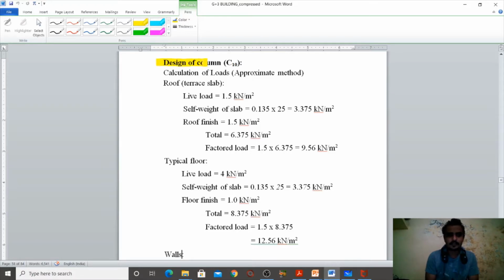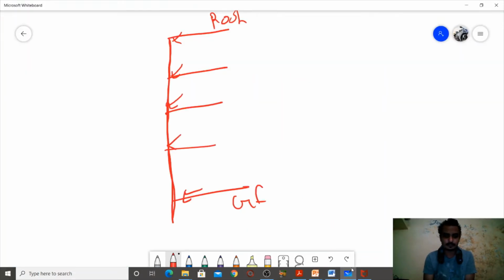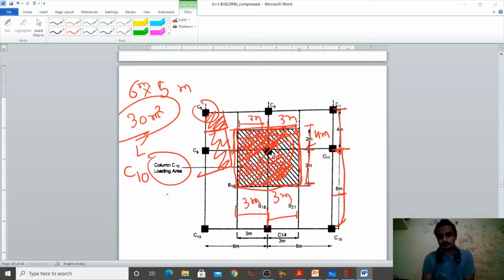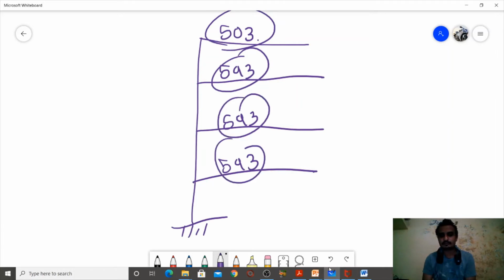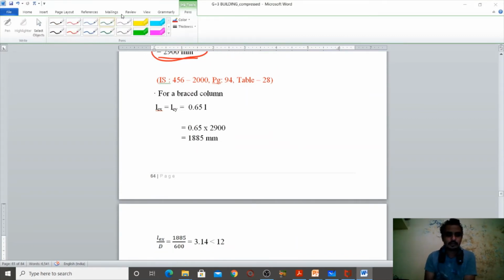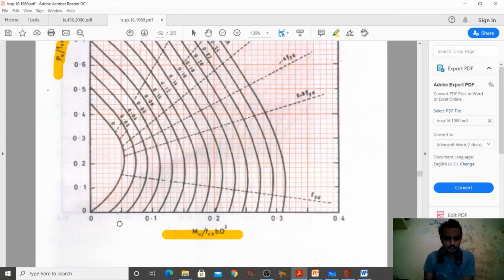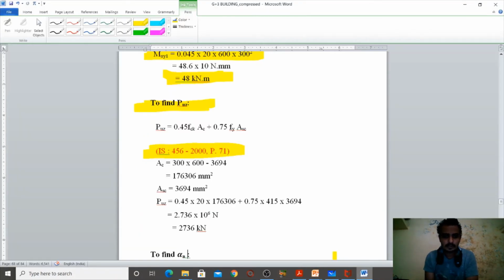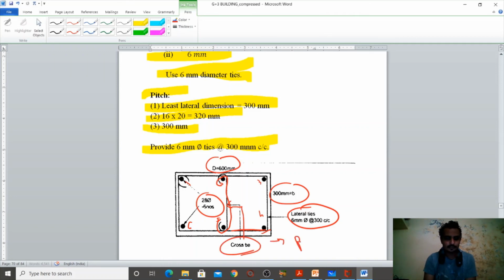G+3 RC FRAMED BUILDING COLUMN DESIGN, BY PALAK PATEL, PART 1.7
PART 1.7, MODULE 1, TOPIC 7, IN THIS LECTURE VIDEO WE COVERED A AXIAL COLUMN DESIGN FOR G+3 RC FRAMED BUILDING